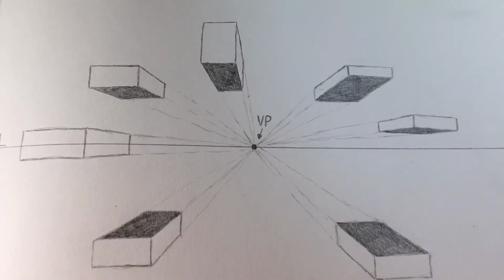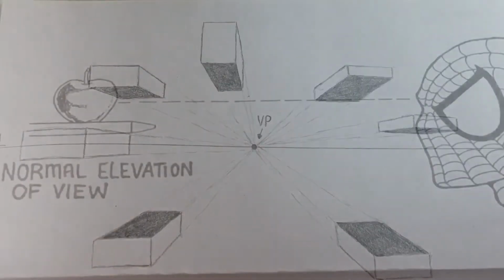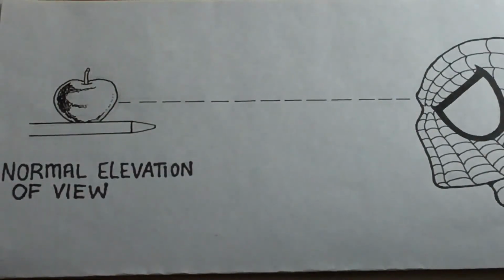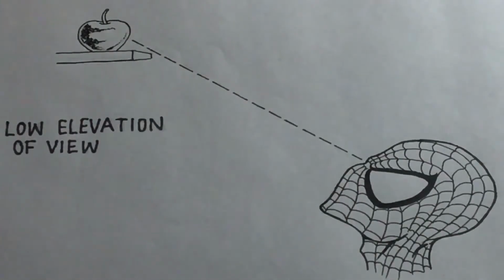How to Draw a GRID for 1Point Perspective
i don't normally do tutorials but, i wanted to help some people learn these grids.

Perspective can be Fun
it seems hard, but it's really easy.
Grids help your art flow and look appealing.

Grids will take your 2D flat art and make it hyper 3D & Multi- Dimensional!

more vids on the way!